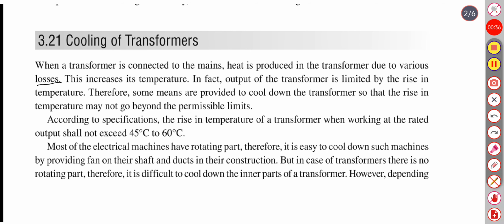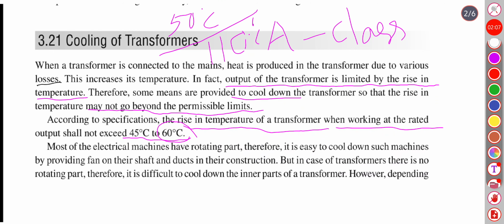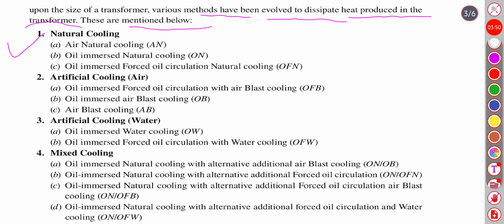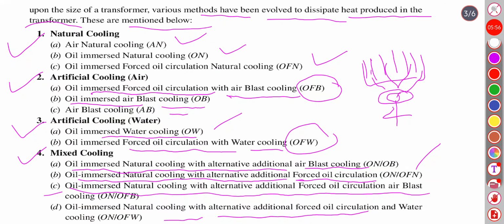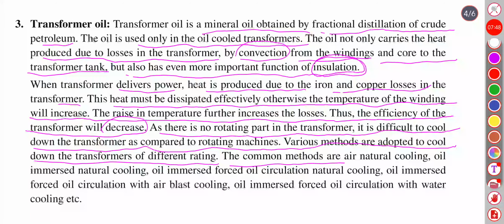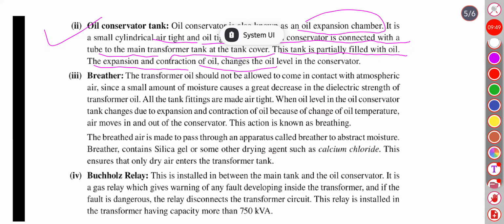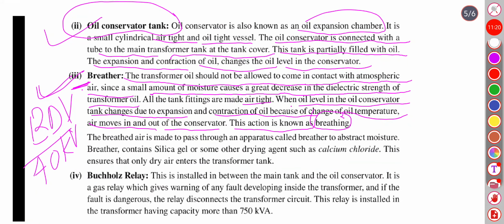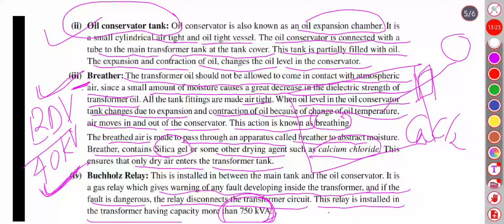Types of Cooling Conservator Tank Breather Buchholz Relay of Transformer